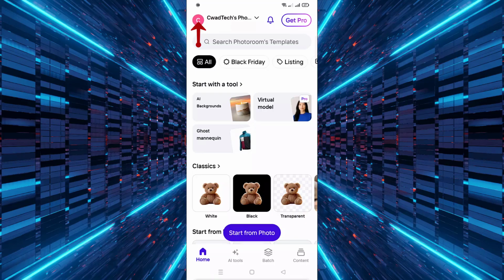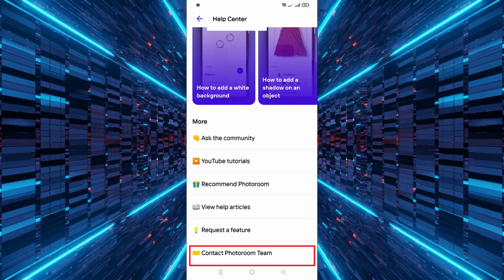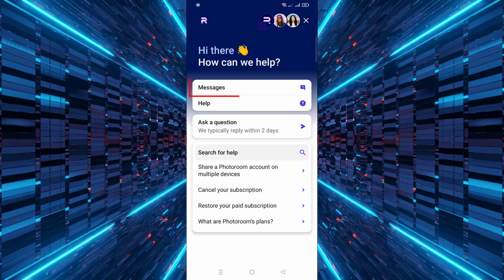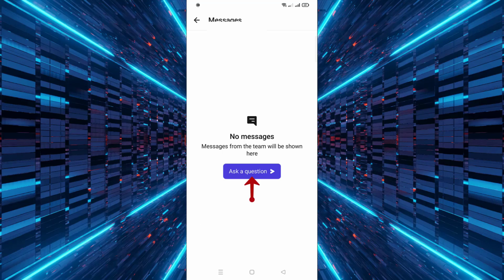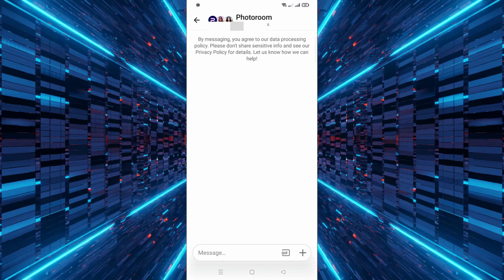How to Contact Photoroom Support Easily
Are you struggling to contact Photoroom support or need help with the Photoroom app? 📱

In this video, we show you the easiest way to reach the Photoroom team for any issues. 💬

Learn how to access the help center, send messages, and get quick assistance from Photoroom support. 🛠️

This guide is perfect for anyone using the Photoroom app and looking for fast solutions. ⚡

Make sure to follow the instructions carefully and get your problems resolved without any hassle. ✅

Photoroom support, Photoroom app help, contact Photoroom team, Photoroom troubleshooting, Photoroom messages